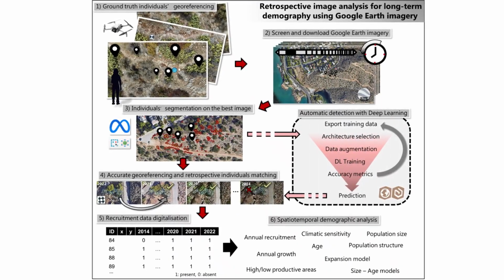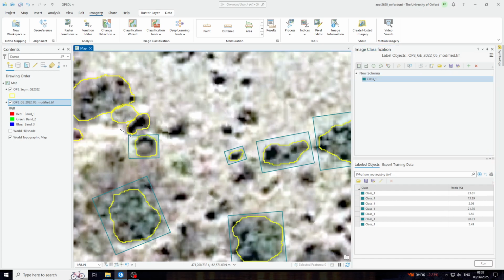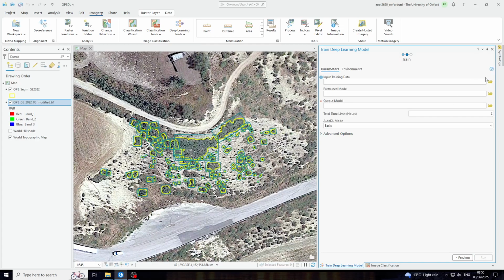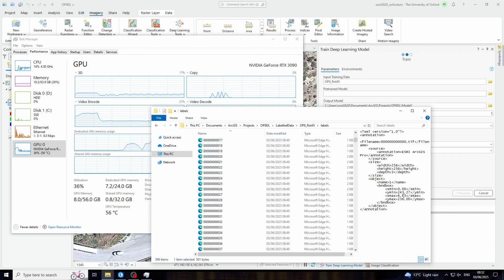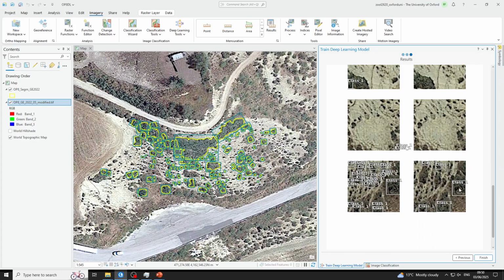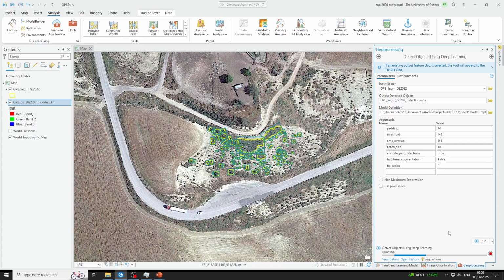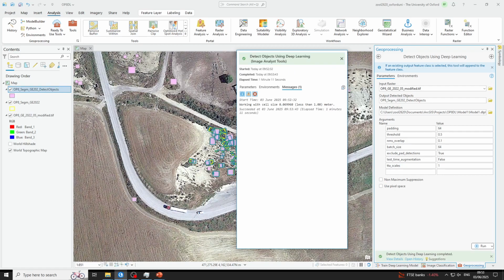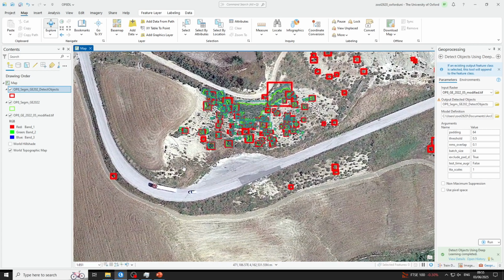#7 Automatic Detection ArcGIS Pro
The aim of this step is to prepare the training data and train a deep learning model to detect individuals automatically from raster layers (images). The output of this step is a layer with the automatically detected individuals as well as accuracy metrics of the trained model. Note that to do so we require ArcGIS Pro and a GPU enabled computer. Open access and non-GPU options are available, and described in STEP 8.

All writen protocols for each step can be found here: [INSERT LINK TO GITHUB REPOSITORY HERE].